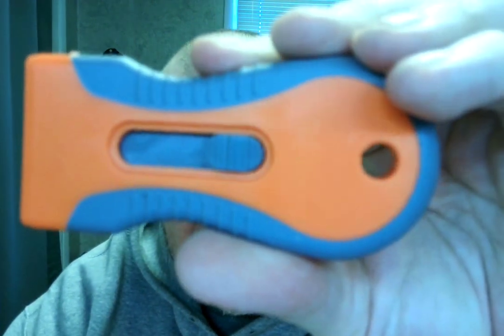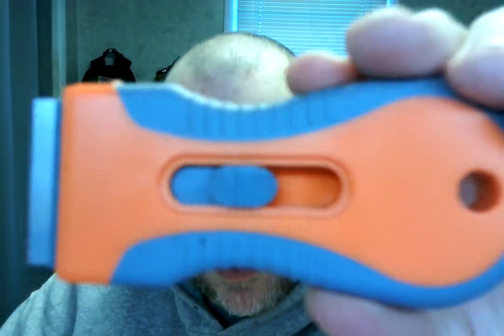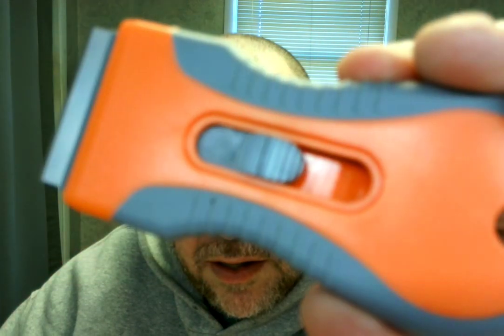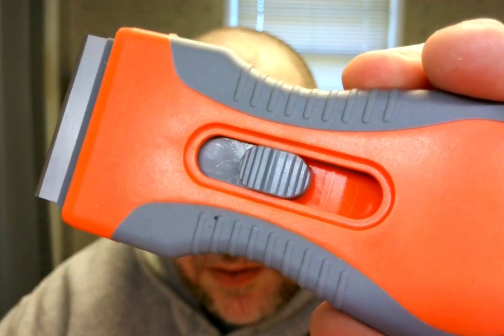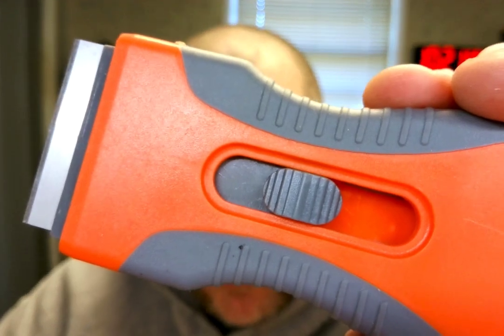Amazon Vine Voice reviewer Randall M. Rueff (K9RMR) works on reviewing items on 9-30-2022 A.D. (8)